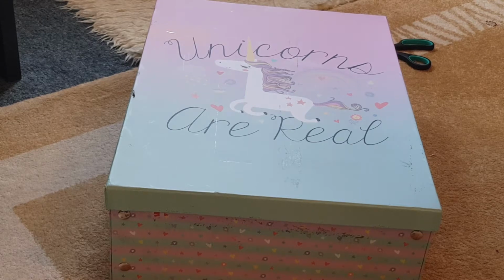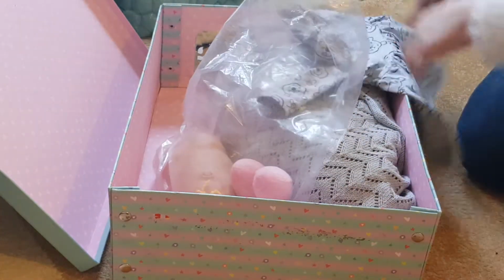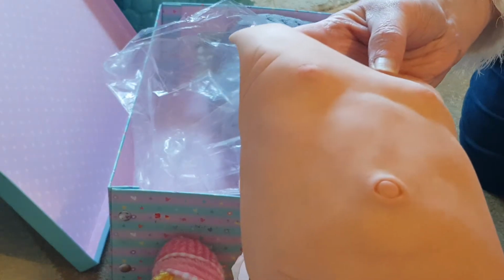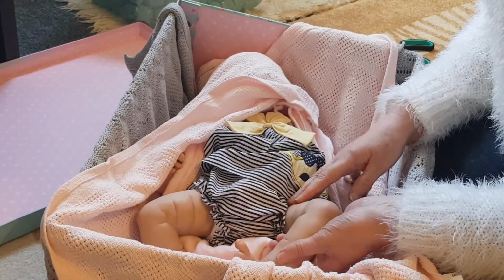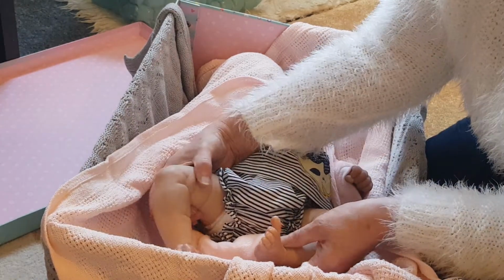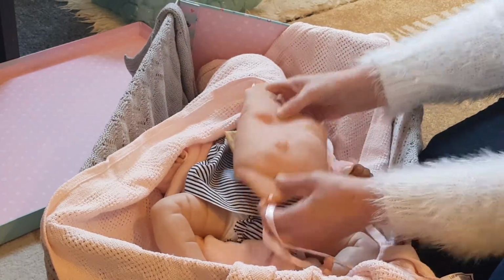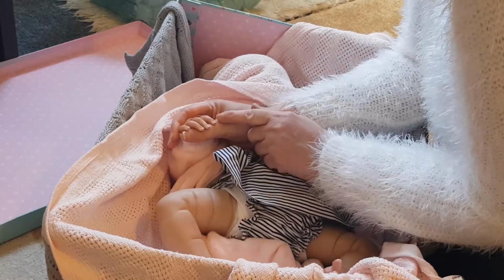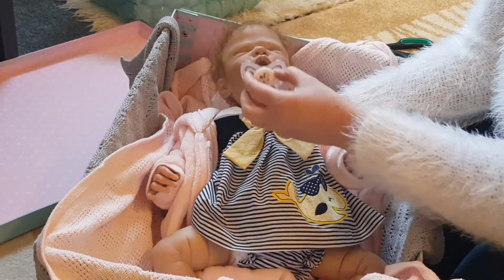Unboxing my latest arrival. Sweet cassie brace baby.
Latest arrival to my nursery